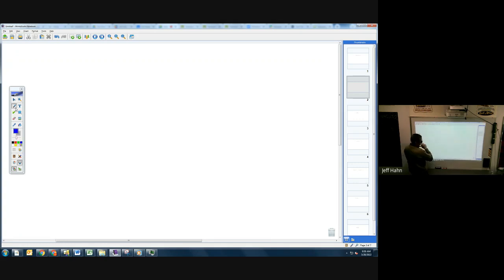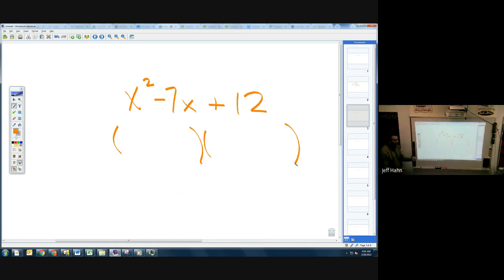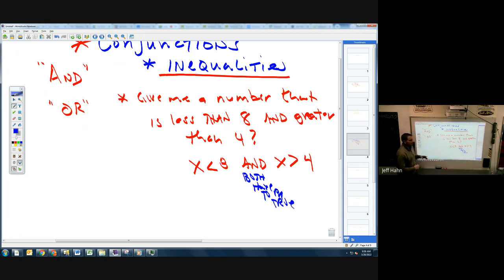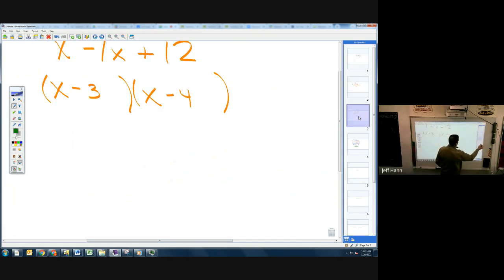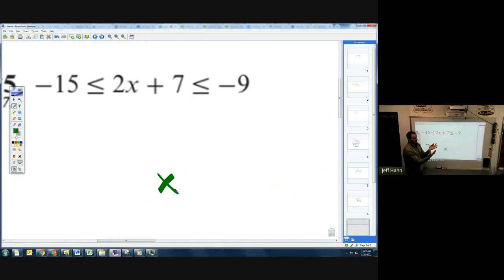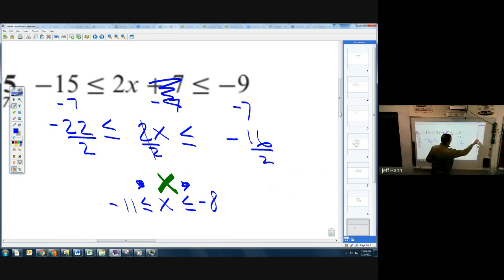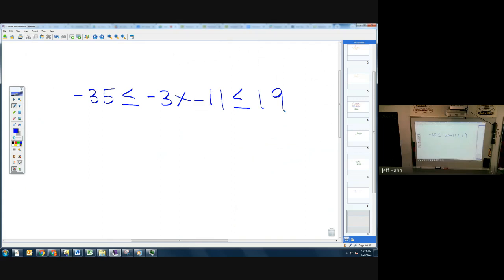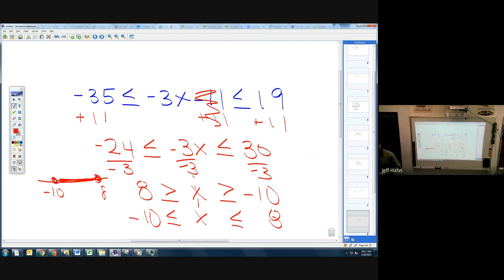8th Lesson 73 Compound inequa